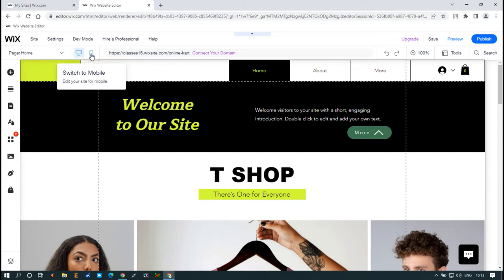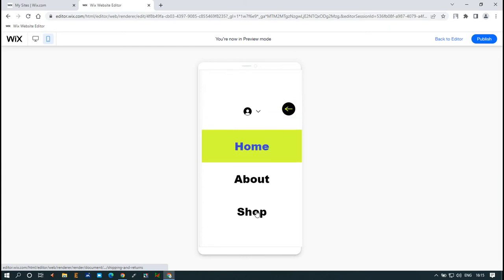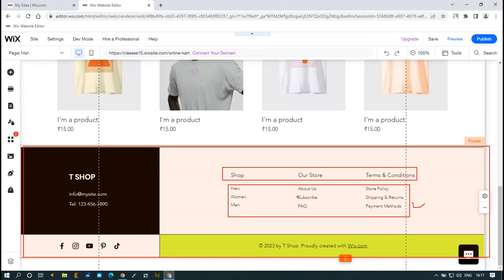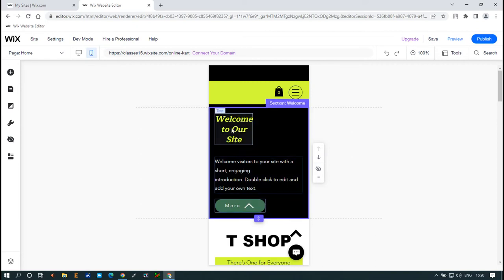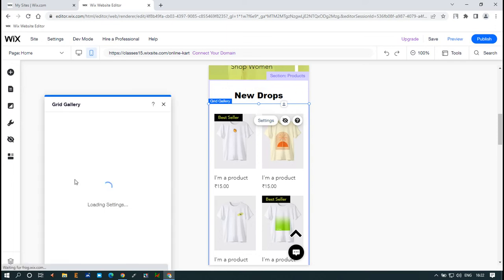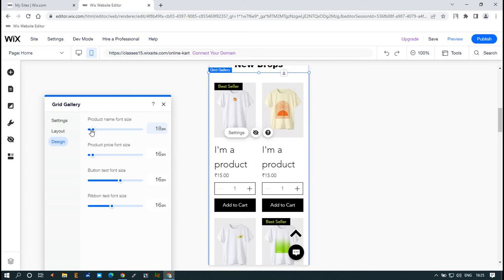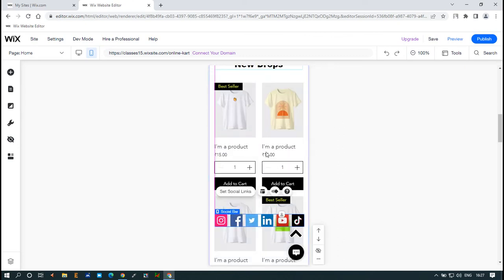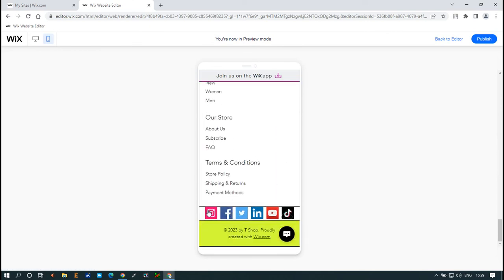Mobile View | Edit Website for Mobile Screens | Website Design Course for Free